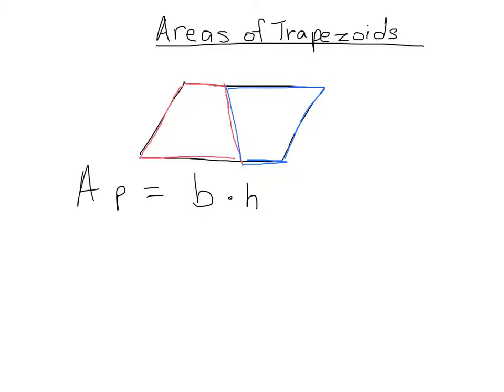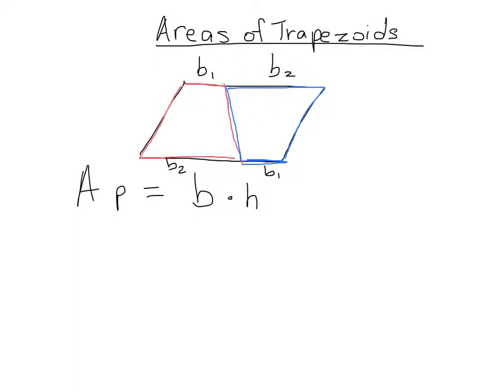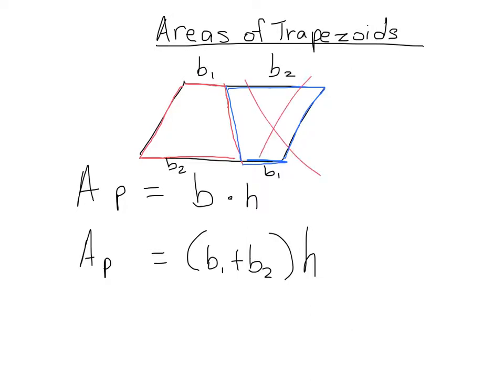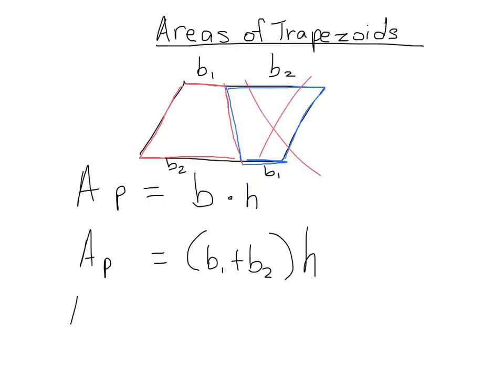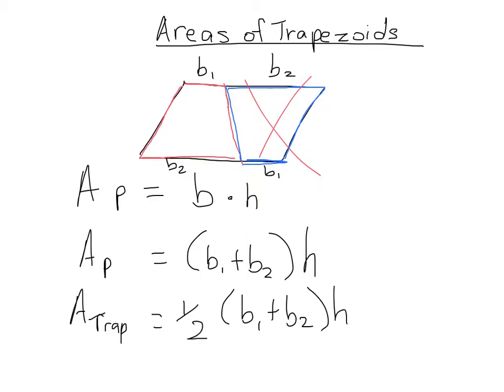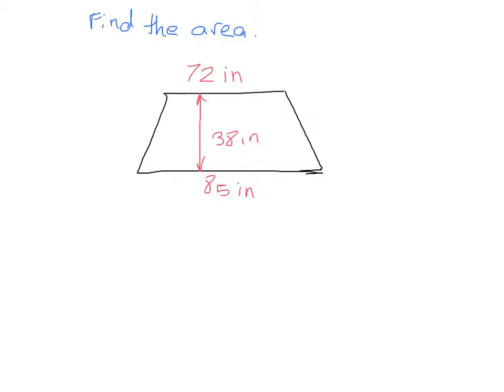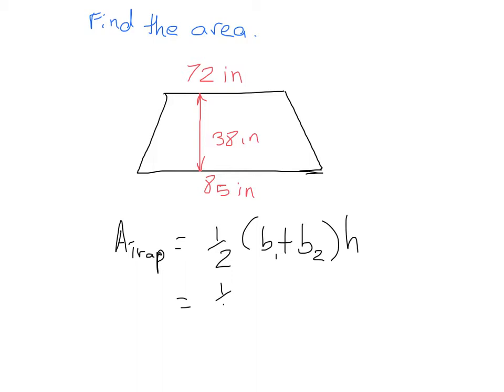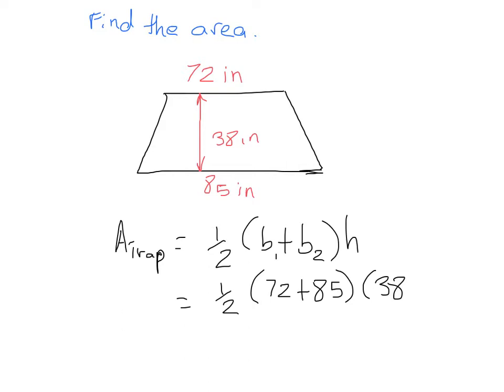Area of a Trapezoid